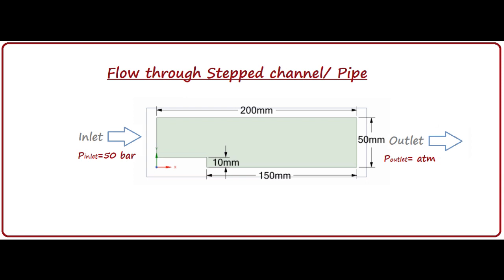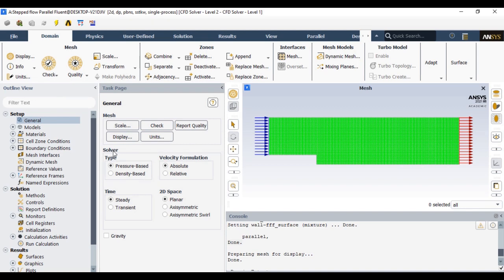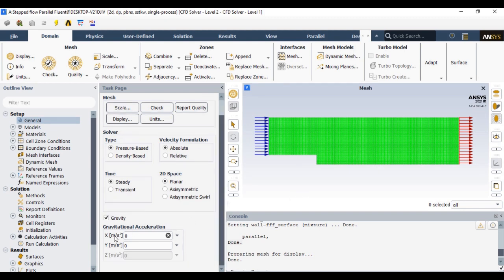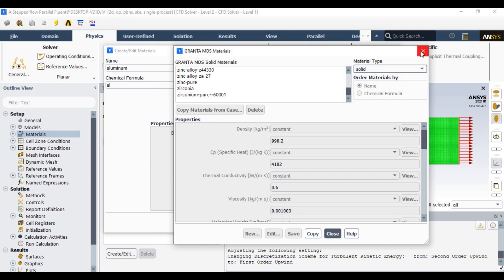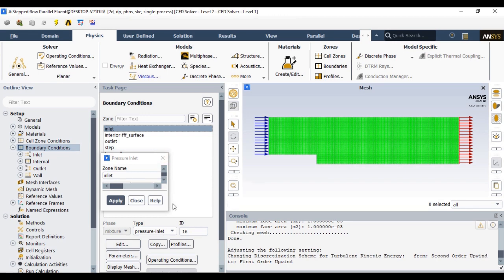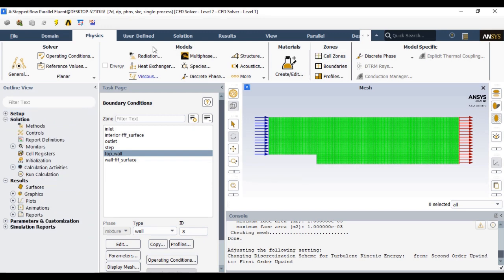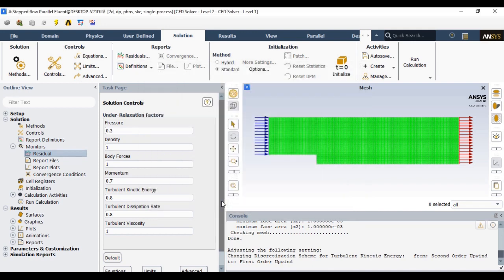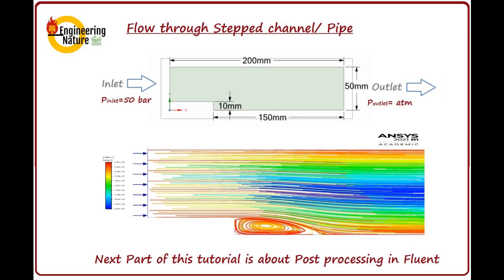ANSYS-Fluent Tutorial - Flow through stepped Pipe (1/2)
This video tutorial shows step by step procedure to simulate flow through a pipe or stepped channel. The aim of this tutorial is to give an understanding of Fluent for beginners. The tools and models available in Fluent is explained in detail. The second part will cover the post-processing of the solution.

You can visit my previous tutorial for geometry creation in Space claim and meshing in ANSYS-Fluent